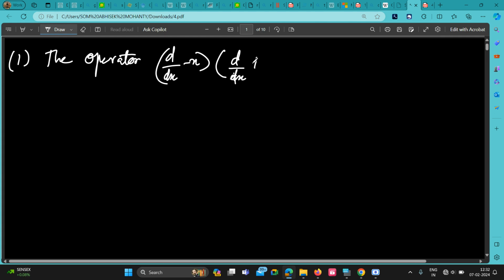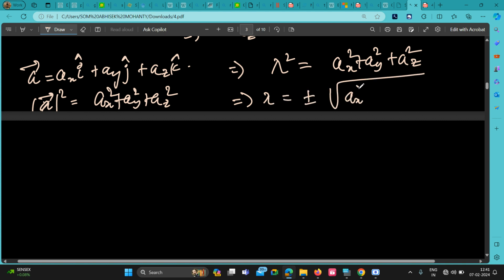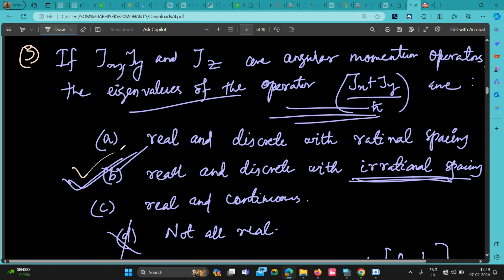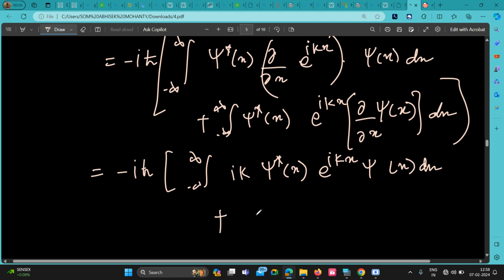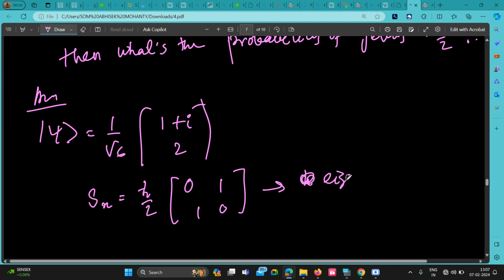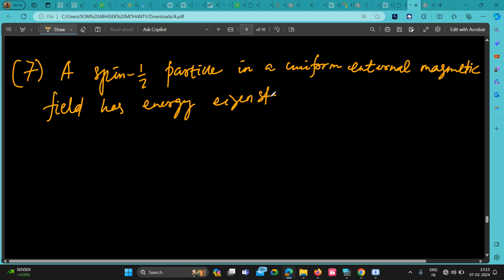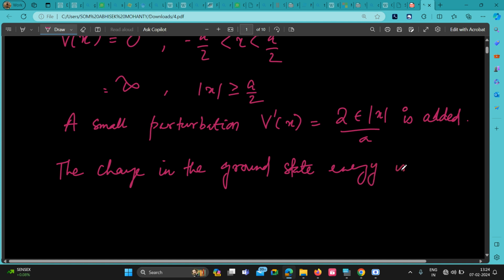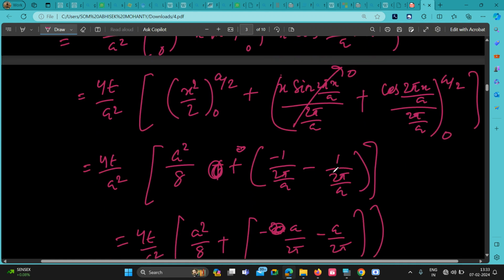Quantum Mechanics JEST PYQs Session 2